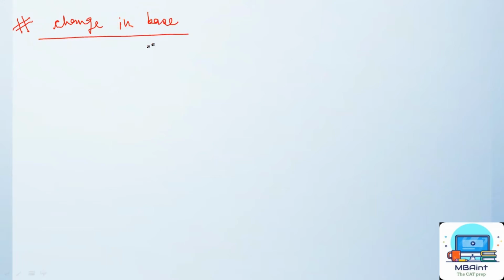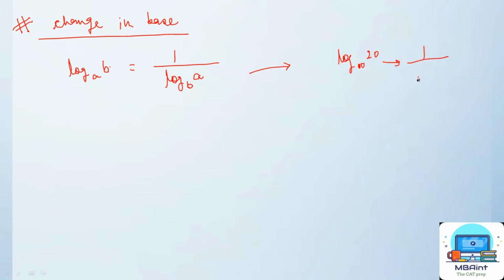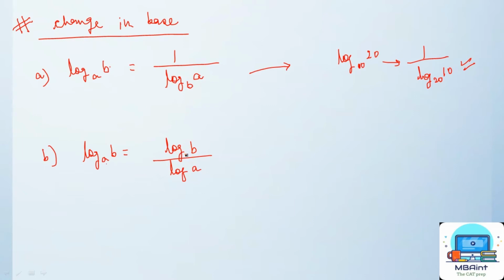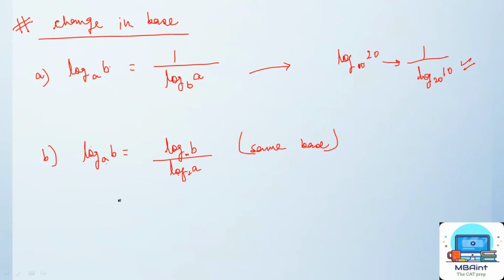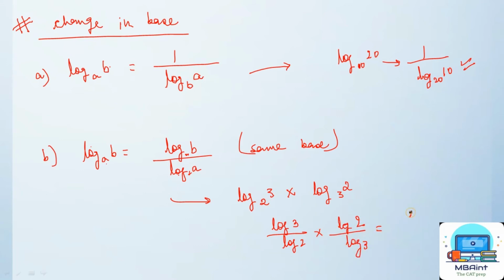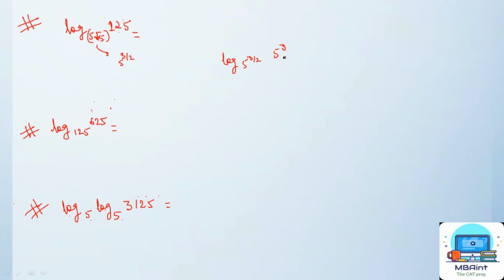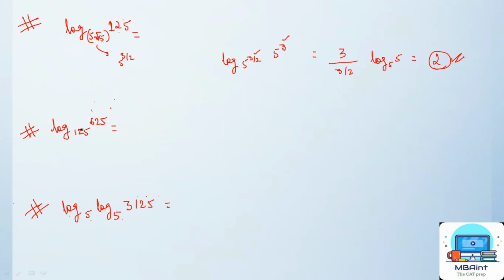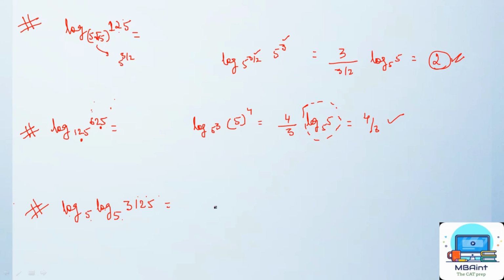Properties and Application- Part 2 || Must Watch For CAT/XAT/NMAT/SNAP/IIFT/CMAT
Start your CAT 2021 Journey with us!!
 Enroll to learn and be mentored by the experts who have created fascinating results in all management entrance exams.